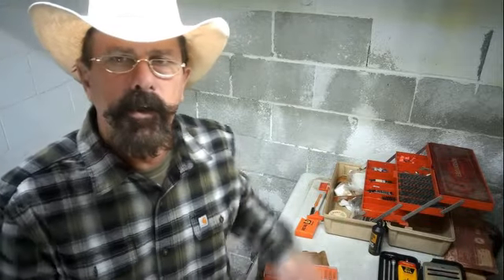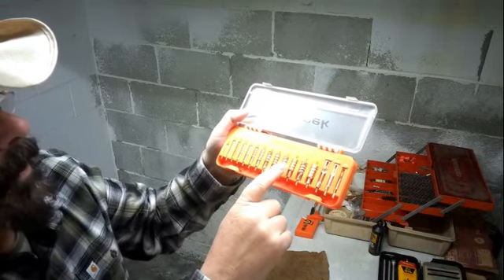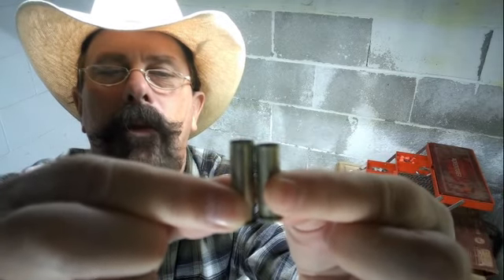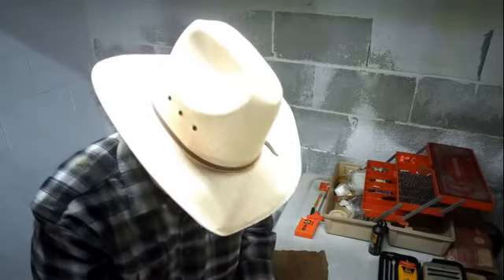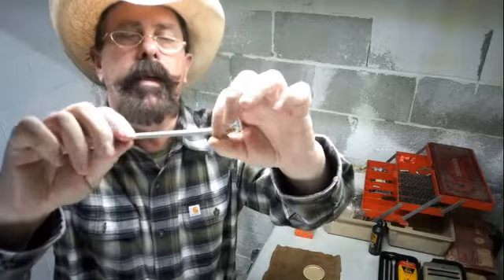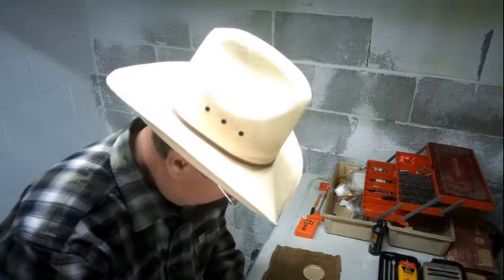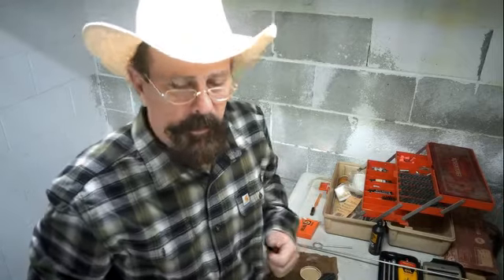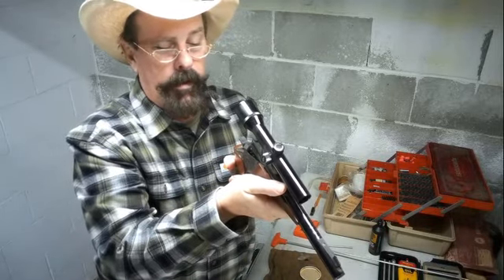#104 Raiseek Gun Cleaning Jags Review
Welcome to the Camppatton Family Compound, watch as we test out the Raiseek The Raiseek Gun Cleaning Jags Slotted Tip Patch Holder Kit.
Free downloads of some of my TEOTWAWKI preparedness novels are currently available - Let me know what you think, I'm looking for proof readers, so if you are interested in that, email me at,